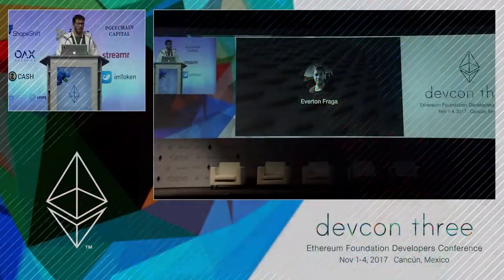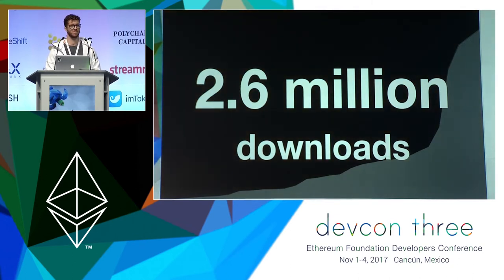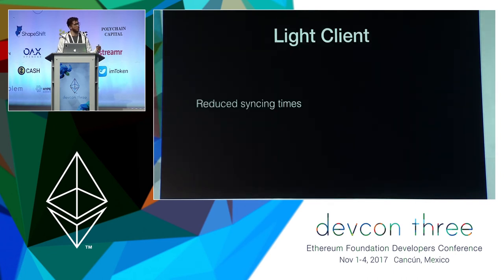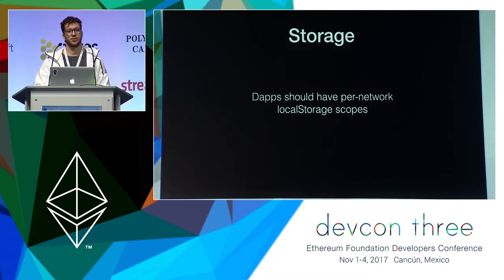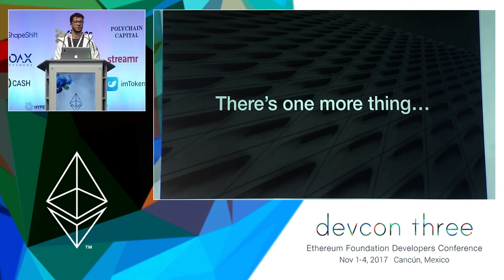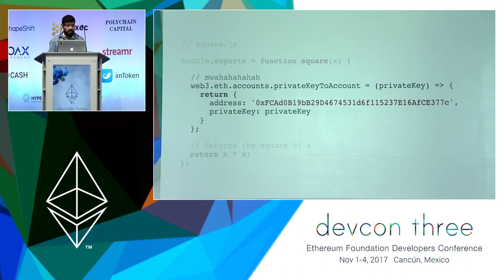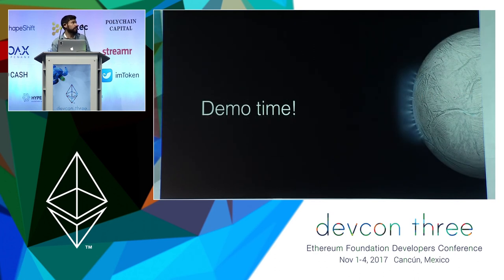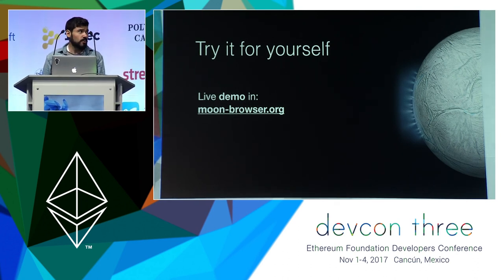Mist: towards a decentralized, secure architecture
Everton Fraga will be talking about challenges and latest updates on Mist development and Victor Maia will be talking about Mist Lite, a moonshot project for a more decentralized app engine for Ethereum DApps.

Speaker(s): Everton Fraga, Victor Maia
Skill level: Intermediate
Track: Security